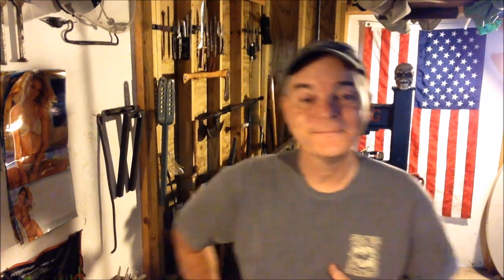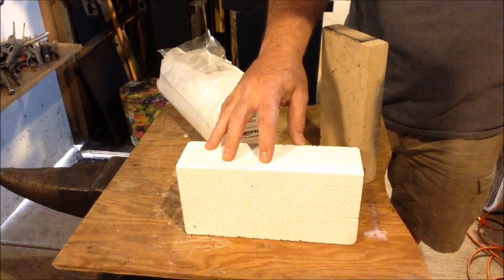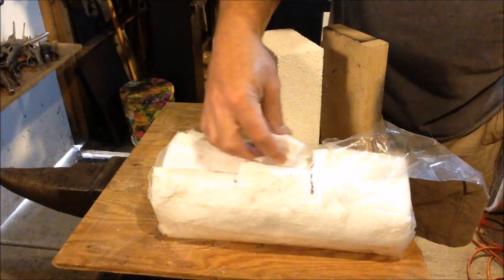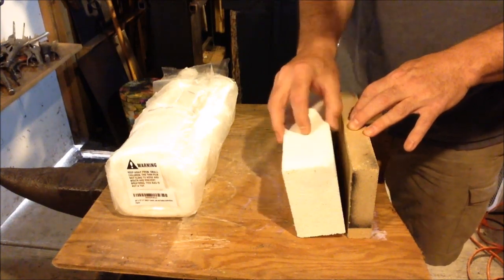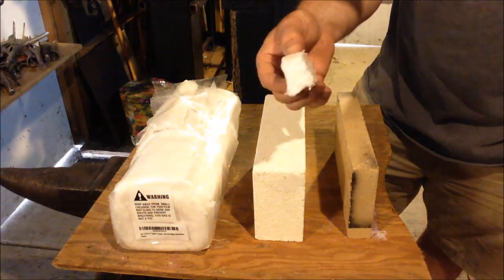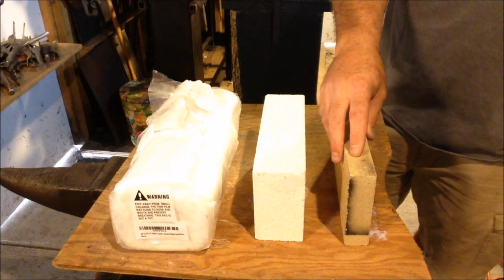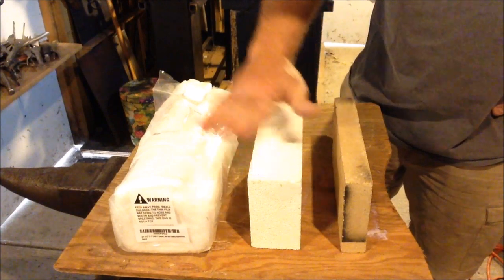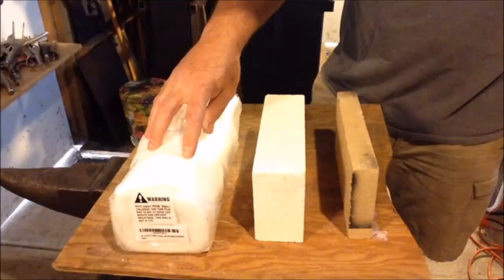Subscriber Question - Insulating My Propane Forge?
This video answers subscriber questions on the types of linings I considered to insulate my propane forge including Hard Concrete Firebrick, Ceramic Firebrick, and Kaowool.
Everlast 200 Stick Tig Welder
Century FC 90 Flux Core Welder
Evolution 7-1/4 Multi-Material Circular Saw
Evolution 7-1/4 Heavy Duty Circular Saw for Mild Steel